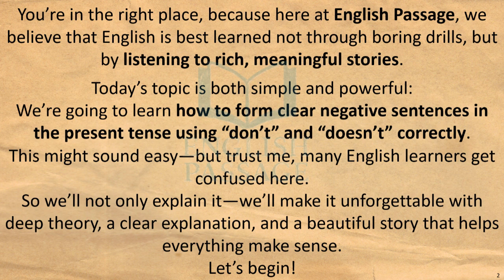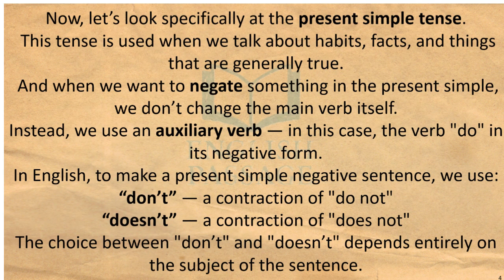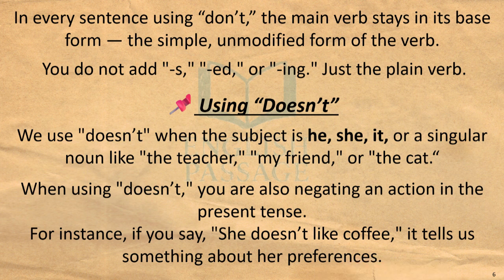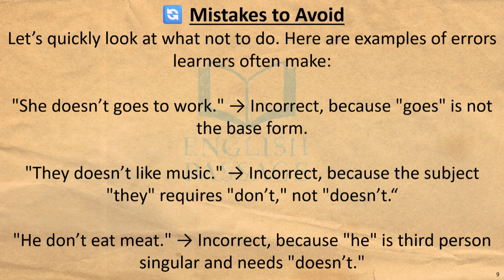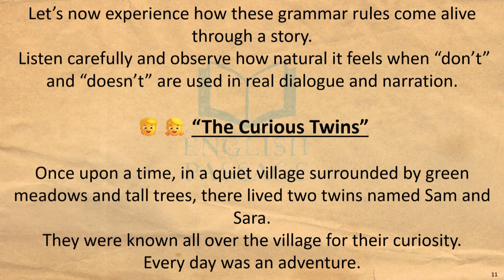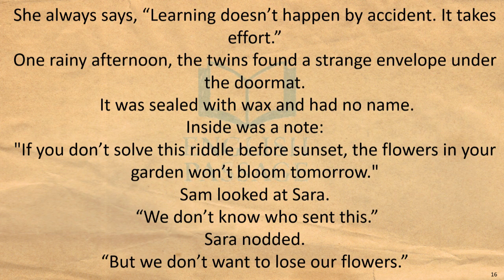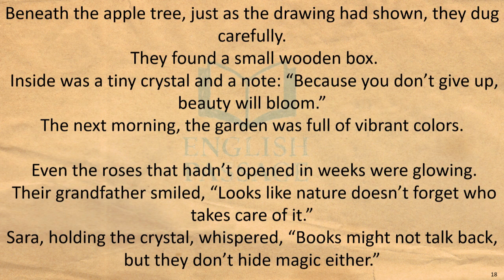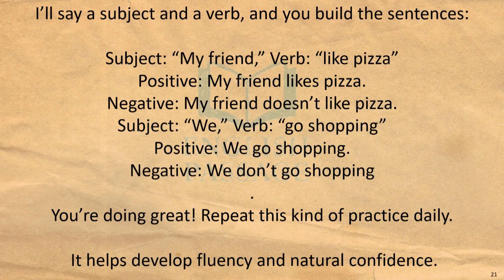Day 10 🔥 Learn Don’t & Doesn’t in English | Present Simple Tense Negative Sentences ✌| Graded Reader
Welcome to Day 10 of our English learning journey on English Passage — where you learn English through immersive stories and engaging listening practice! 🎧📚

In today’s lesson, you will master how to form negative sentences in the present simple tense using “don’t” and “doesn’t” correctly. 💬 Whether you're a beginner or looking to reinforce your grammar skills, this video is perfect for you.

We’ll break down the rules step-by-step and bring them to life through a captivating story about “The Curious Twins.” You’ll hear native-level narration, real-life examples, and grammar tips to help you speak English clearly and confidently.

✔️ Improve your listening skills
✔️ Learn English grammar naturally
✔️ Practice daily conversation phrases
✔️ Perfect for self-study and classroom use

📚 What You’ll Learn in This Video:
How to use don’t and doesn’t correctly

Present Simple Tense for daily habits and facts

Story-based learning to boost memory and fluency